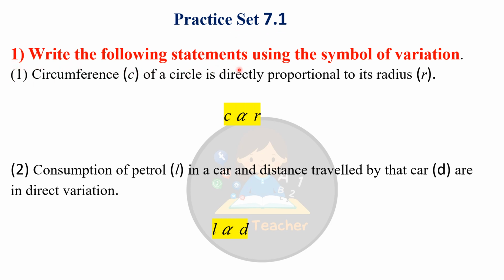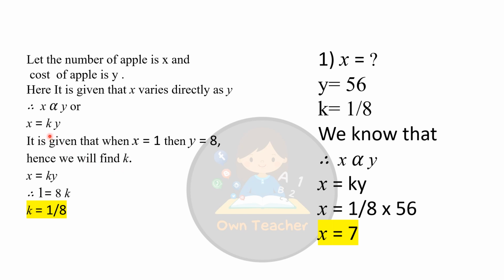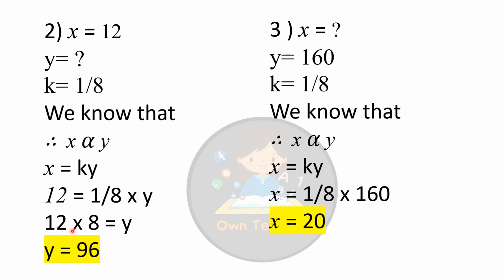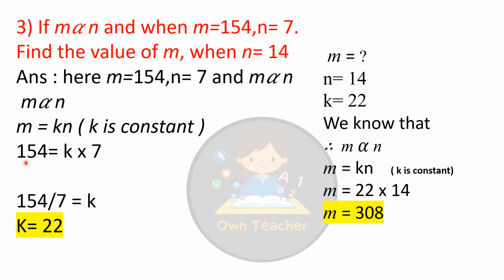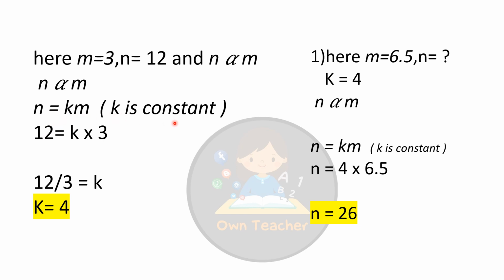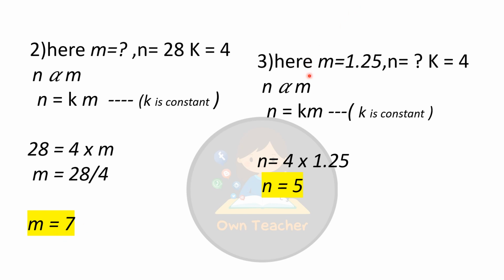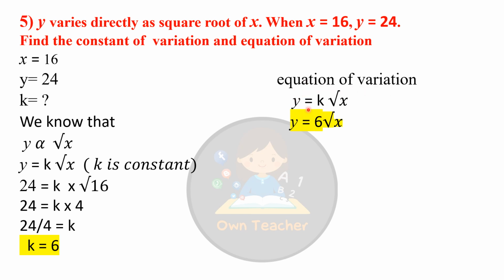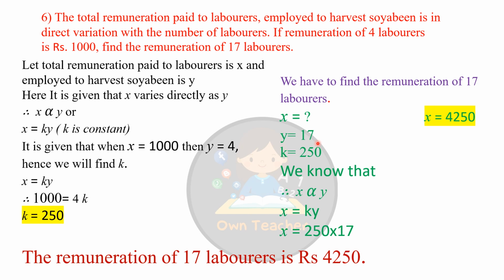class 8 math l ch 7 Variation l Practice Set 7.1